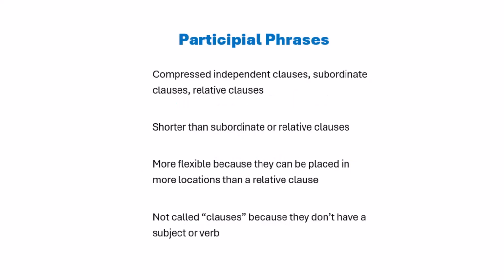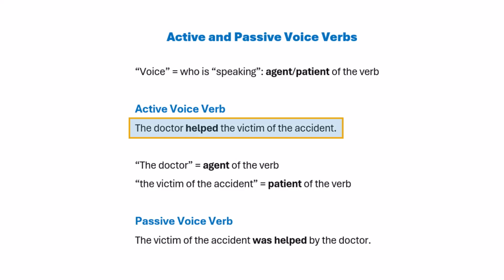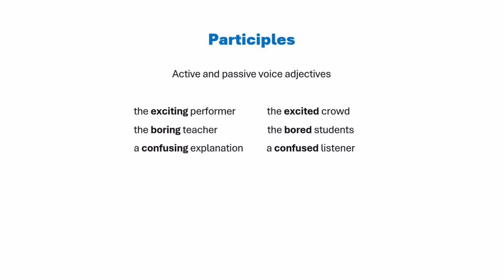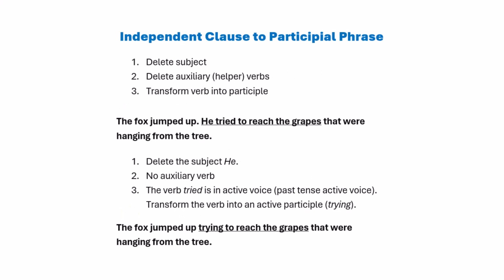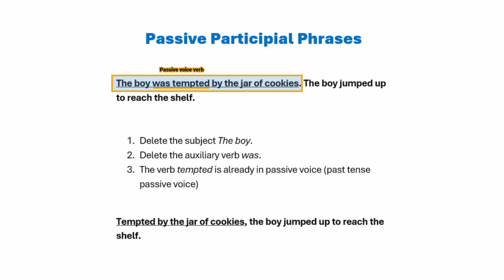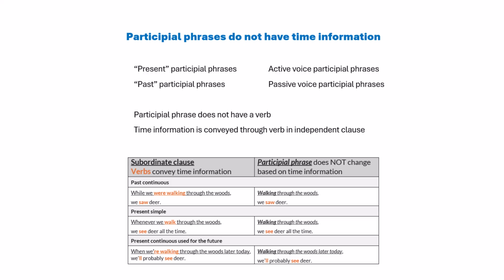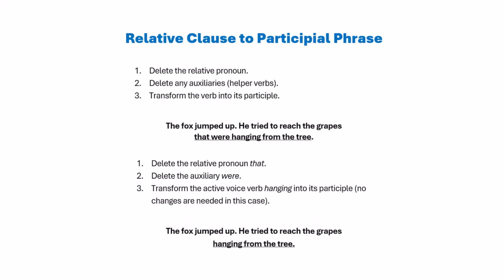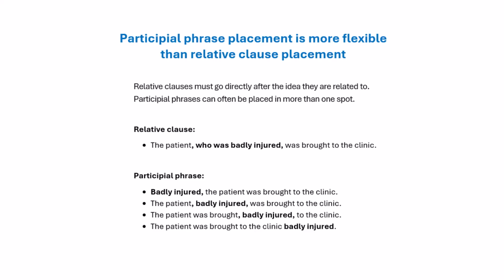Complex Sentence Mastery Level 6: Participles and Participial Phrases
This video explains how to write a complex sentence with a participial phrase. Concepts covered include:
- Active and passive voice verbs
- Active and passive participles
- Transformations of independent, subordinate, and relative clauses into active and passive participial phrases
- Participial phrase placement

Additional explanations and exercises for this concept can be found here: 1) Active voice participial phrases

Academic English Mastery Academy (AEM Academy) helps students jump from intermediate to advanced writing skills and get higher grades in all subjects.

The best live course with detailed writing feedback for students in grades 5-10 is

The AEM Academic Writing Program focuses on foundational writing skills required for top grades in EVERY subject:
1. Essays
2. Complex Sentences
3. Grammar Foundations
4. Pro Writing Workflows

Results are 100% guaranteed.

The AEM program is designed to maximize opportunities to write with detailed feedback and revisions. As a result, students improve quickly:
1. Every weekly class includes three writing assignments based on the topic covered in class.
2. Learning to write requires timely feedback. Students receive feedback daily from their teacher.
3. Detailed comments are colour-coded by error type.
4. After receiving feedback, students revise their work for additional feedback and corrections.